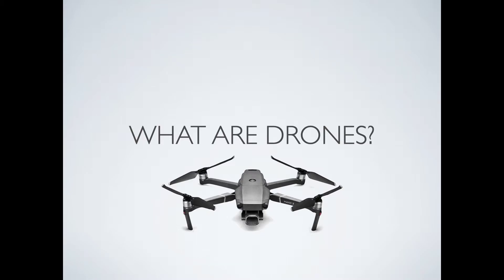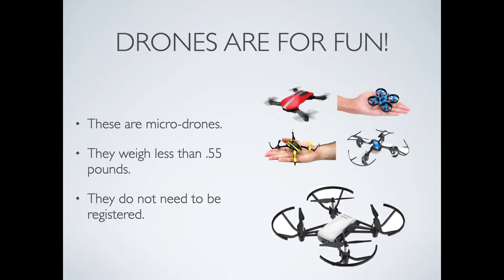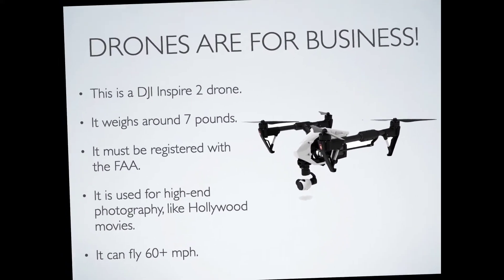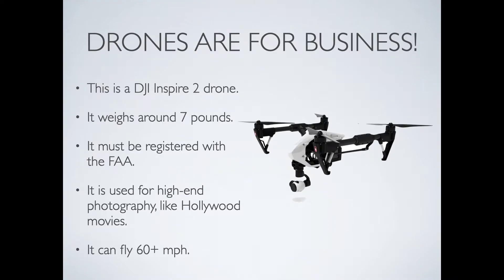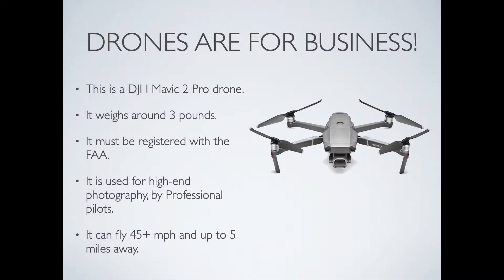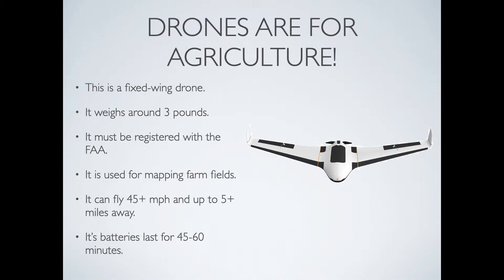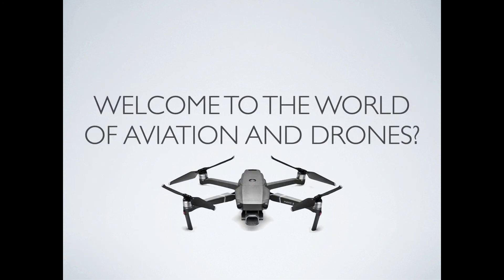What Are Drones Lesson 1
This video is Lesson 1 in a series of videos about Drone Technology.